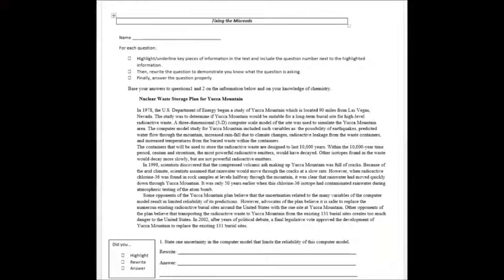chemplc2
Greece Athena High School chemistry teachers meet to discuss student post-assessment reflection sheets and strategies to improve student success.